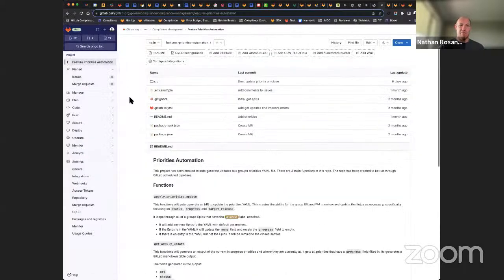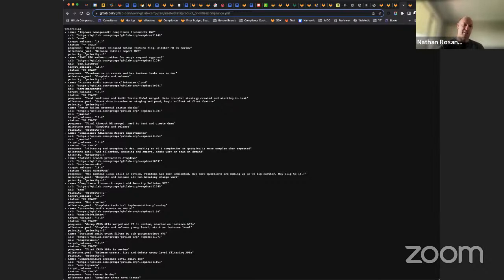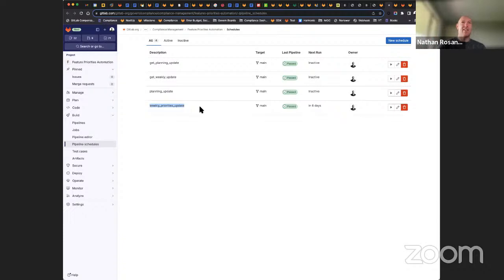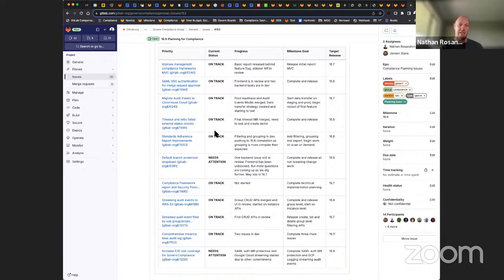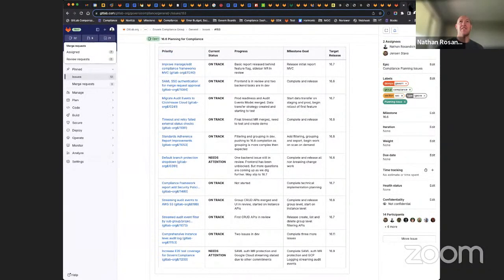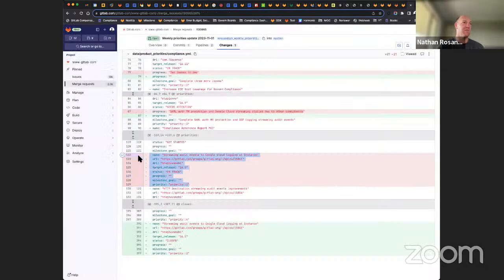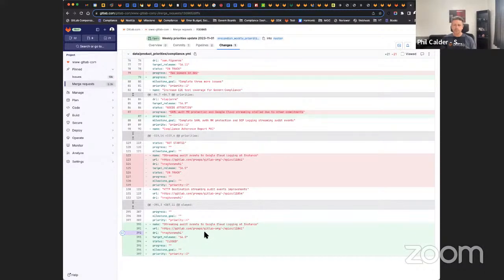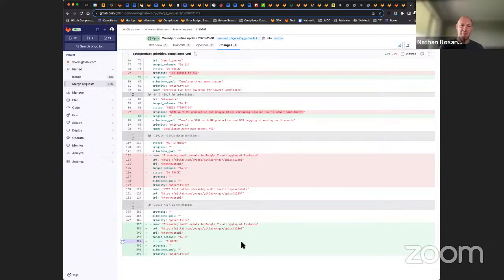Sec growth senior leaders development staff meeting Nov 2 2023